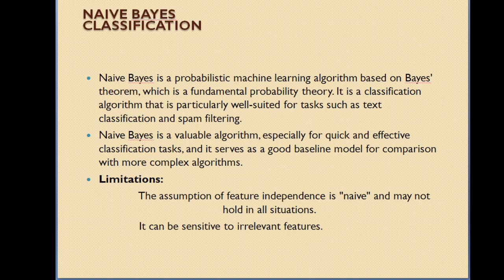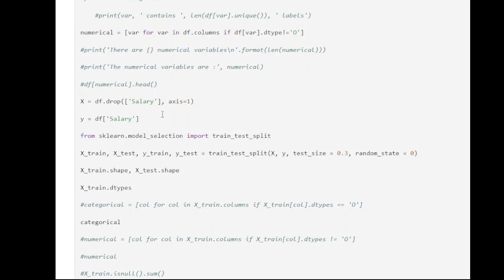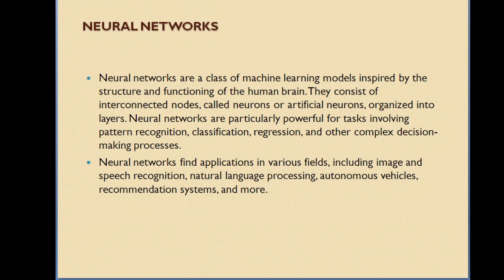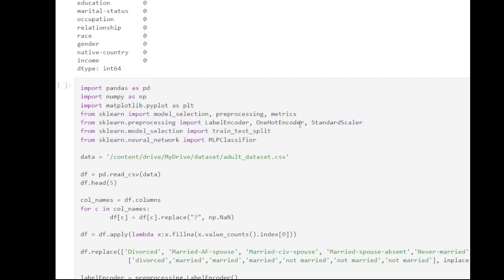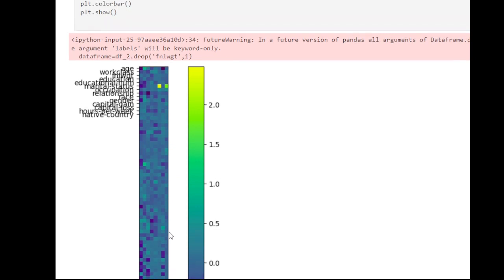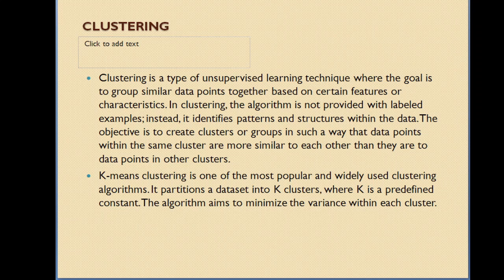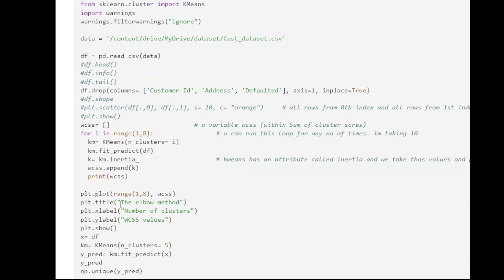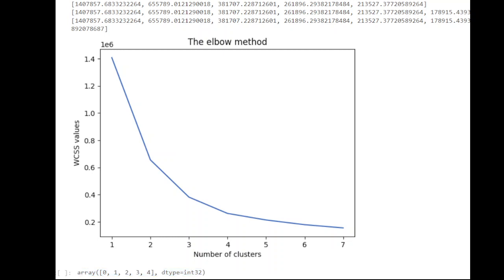NAÏVE BAYES, NEURAL NETWORKS AND CLUSTERING